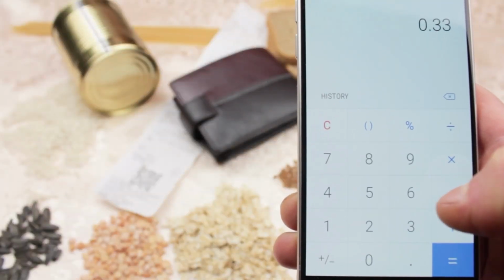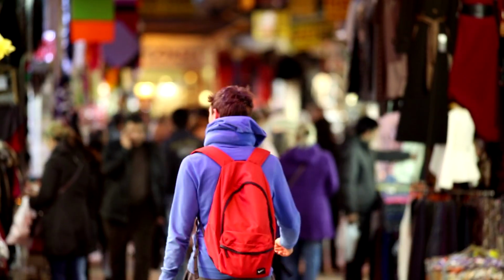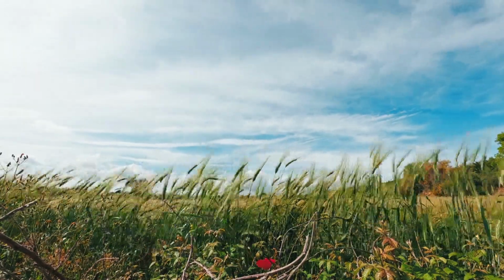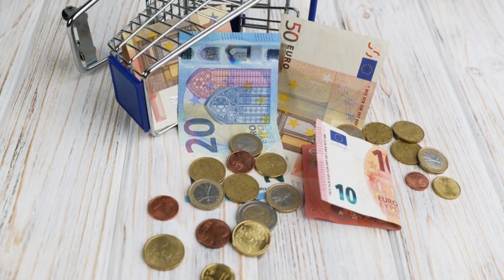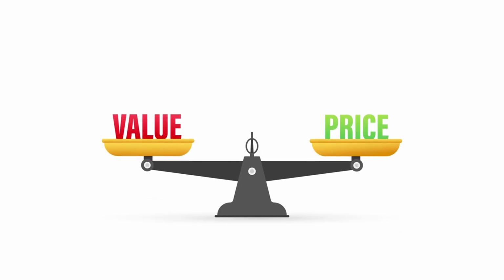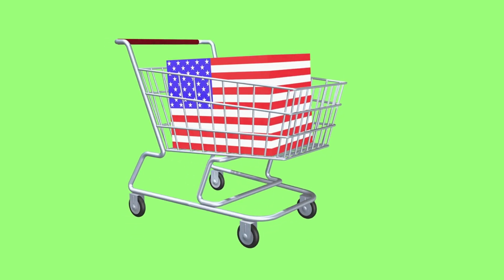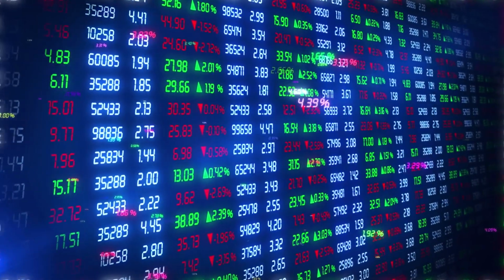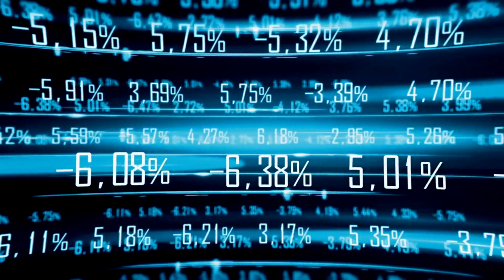Understanding Supply and Demand in Economics (9 Minutes)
Understanding Supply and Demand in Market Economics is an essential video for anyone looking to grasp the fundamental principles that drive market economies. In this video, we will explore the concepts of supply and demand, how they interact to determine prices, and the factors that influence both supply and demand in various markets. Learn about the law of demand, the law of supply, and how shifts in these curves can affect market equilibrium. We’ll provide expert insights and real-world examples to illustrate the importance of supply and demand in economic decision-making. Whether you are a student, a business professional, or simply curious about economics, this guide offers valuable knowledge to enhance your understanding of market dynamics. Watch now to discover how supply and demand shape the economy!

10 SEO-Optimized Hashtags

35 SEO Tags